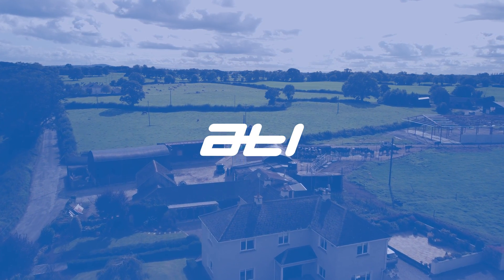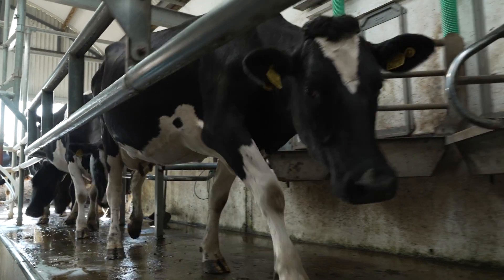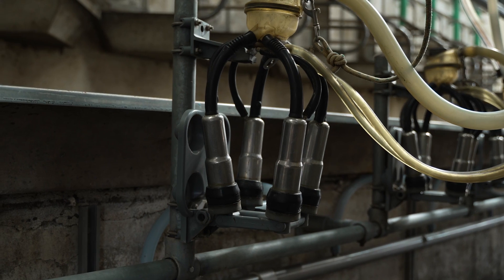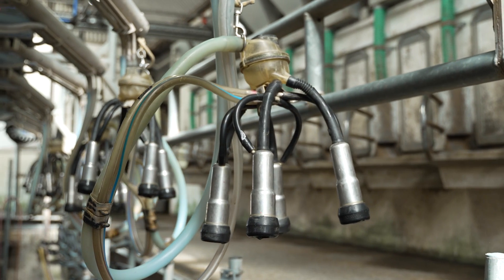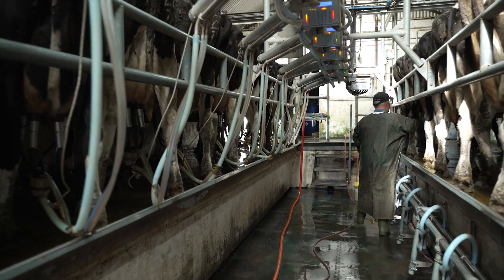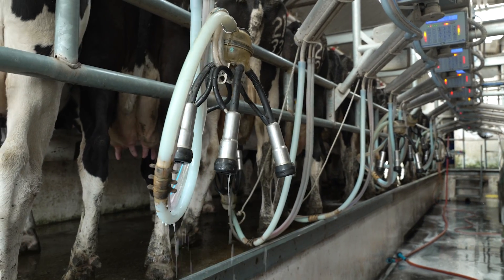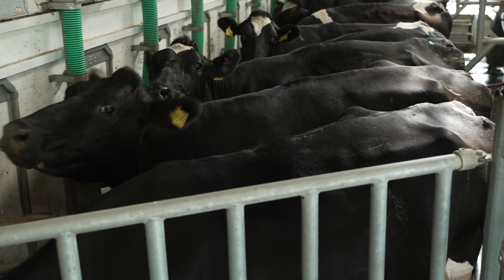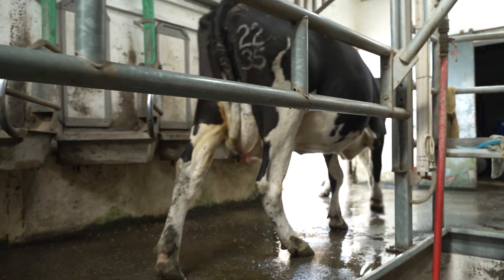Testimonial - ATL 16/32 Swingover Herringbone Cow Parlour - County Offaly, Ireland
A 16/32 swingover parlour with HD50 stalling, variable speed milk and vacuum pump control, MM80 milk meters, individual auto-id, parlour feeding, drafting, automatic dump line and Auto Wash 365 automatic plant washer.